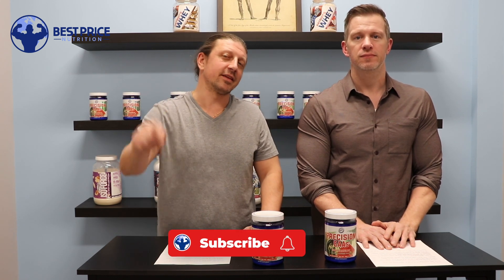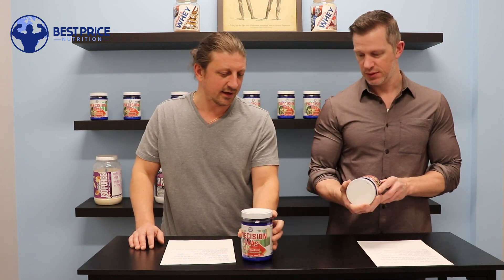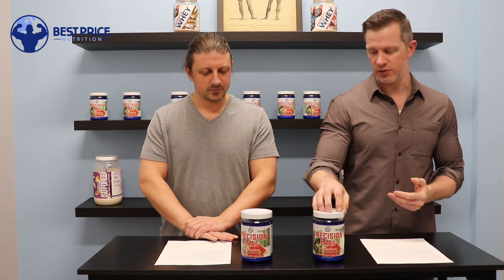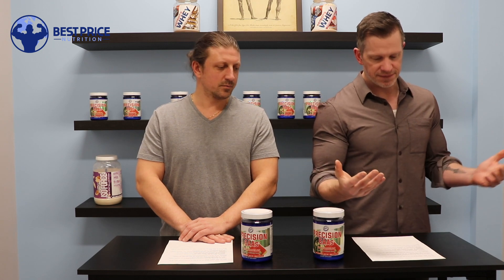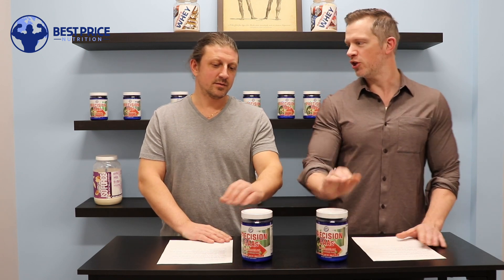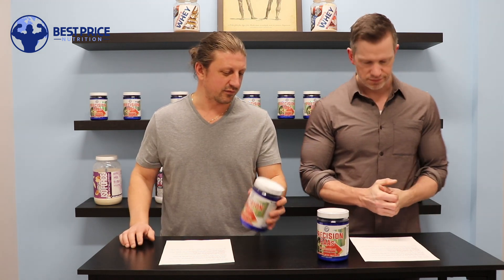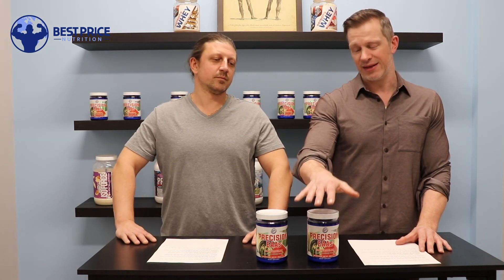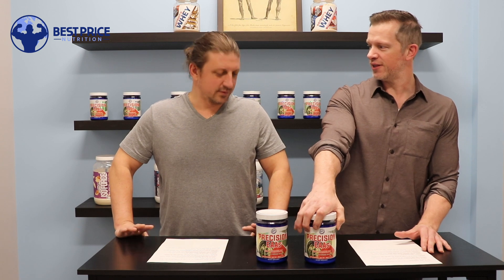Hi Tech Pharmaceuticals Precision EAAs Product Overview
Buy Hi-Tech Precision EAAs

Precision EAAs™ delivers all 9 Essential Amino Acids (EAAs) for complete muscle protein synthesis.  Precision EAAs™ was efficaciously formulate with 10 grams of essential amino acids that mimic the exact amino acid profile as your muscle tissue, giving you the ability to rebuild muscle faster than it's being broken down.  Being in this state, know as the anabolic state, boosts muscle protein synthesis and your ability to recover and add more lean muscle mass. It also contains 6.6 grams of BCAAs in the clinically proven 2:1:1 ratio. Essential Amino Acids provide your body with the 9 amino acids it can't create on its own, but are required in the building of new muscle.  Precision EAAs™ also contain coconut water to give superior hydration to help improve training endurance and deliver nutrients to muscle.